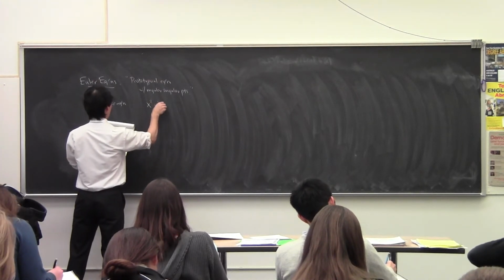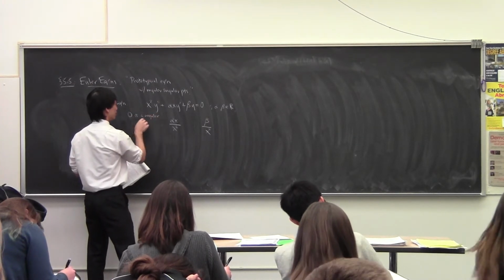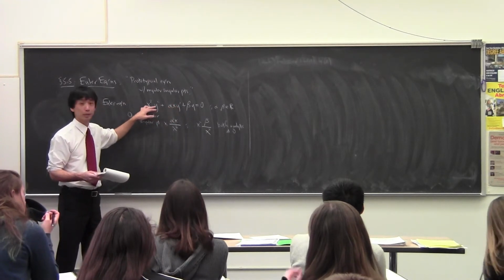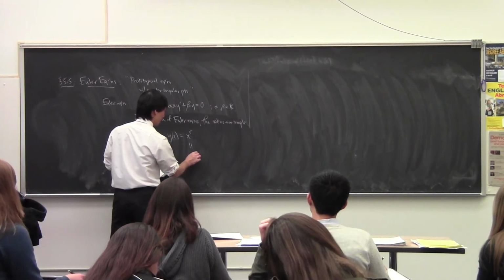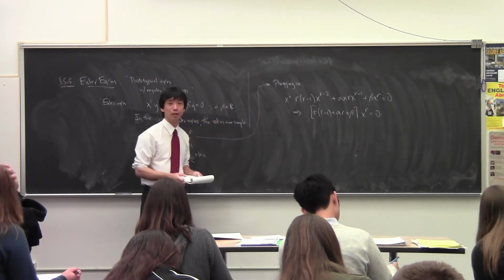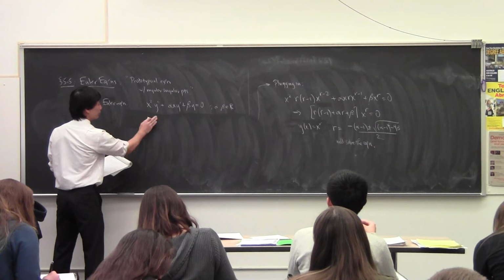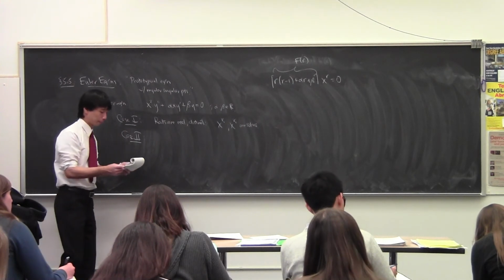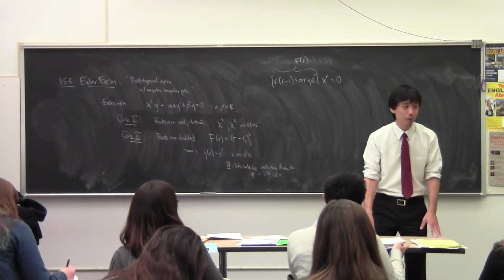Math 111 Differential Equations Lecture 19.2 5.4.2 Euler equations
Euler equations: prototypical regular singular points.